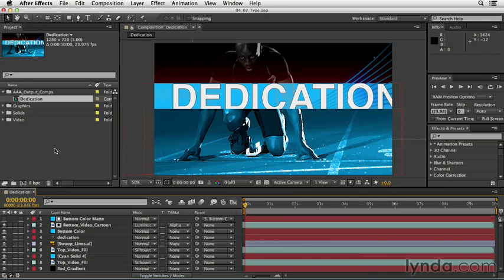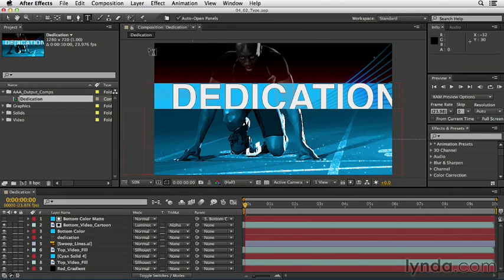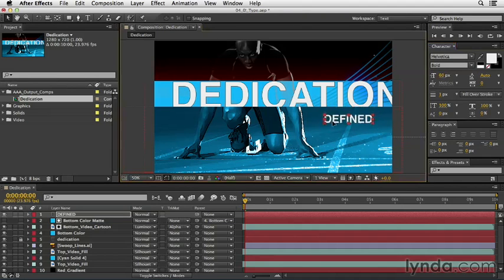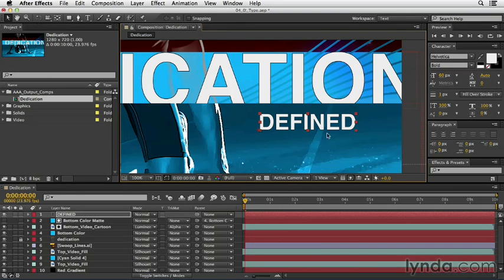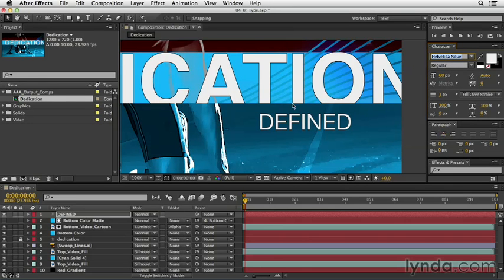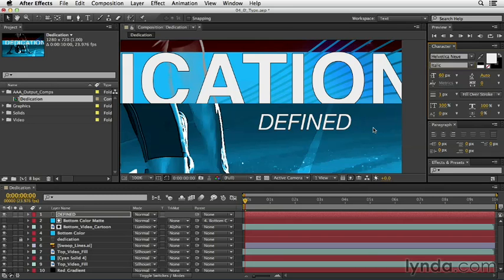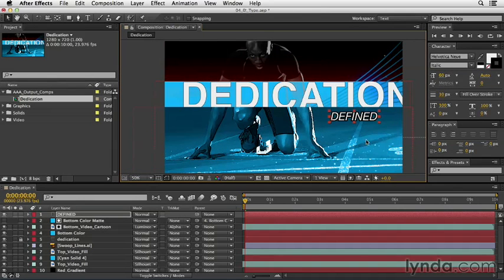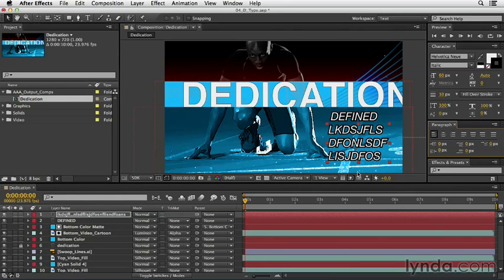04 02 3D151 type